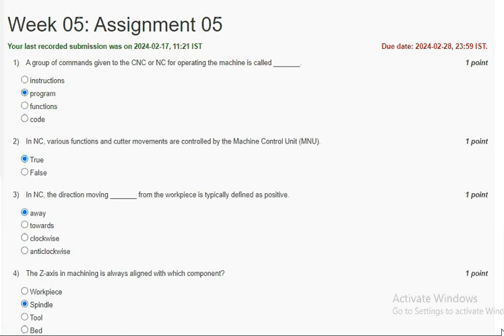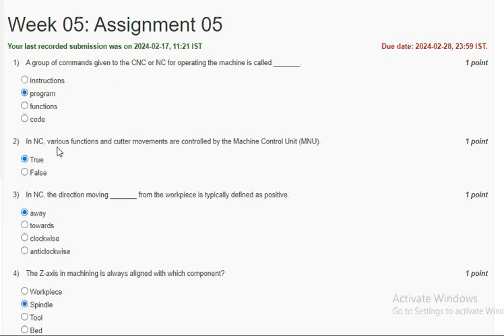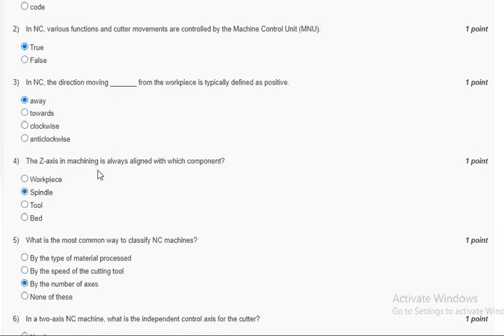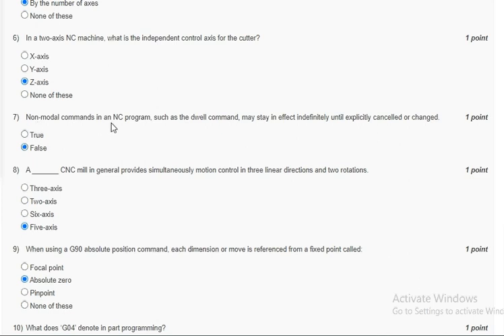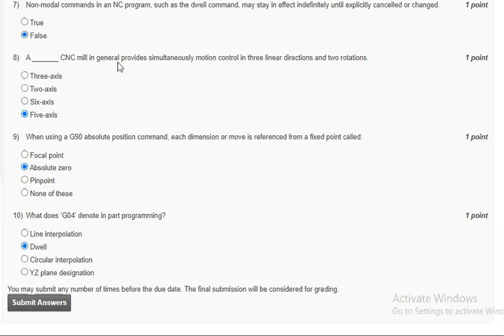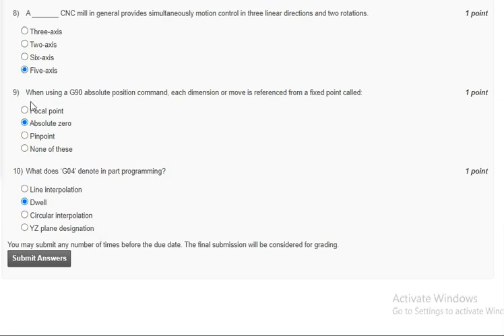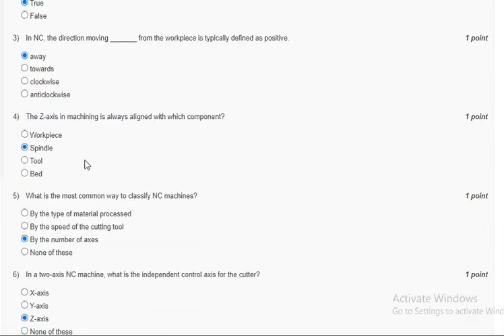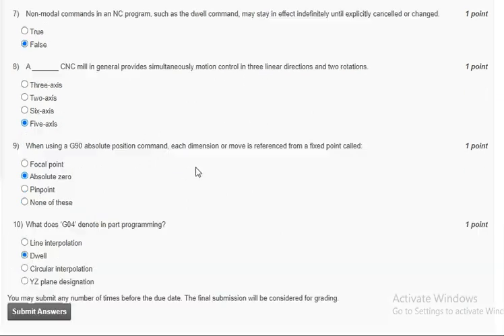Solutions of NPTEL CIM Assignment 5 Mar-Apr 2024